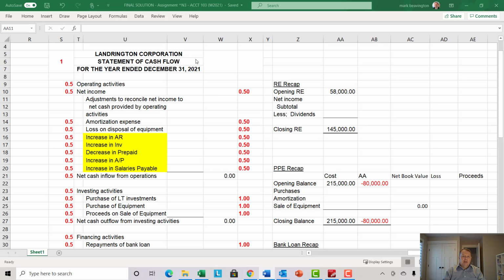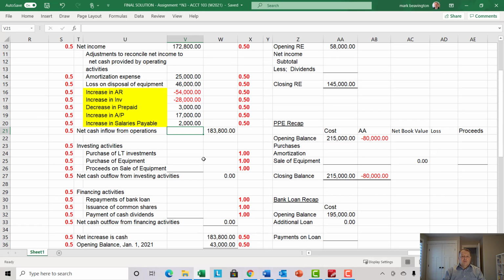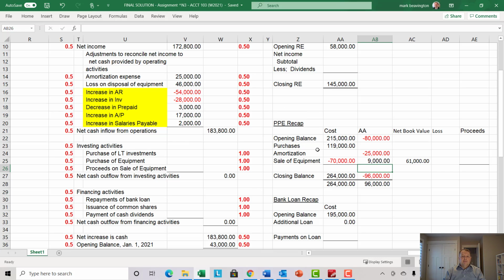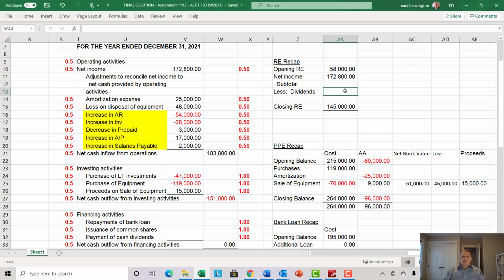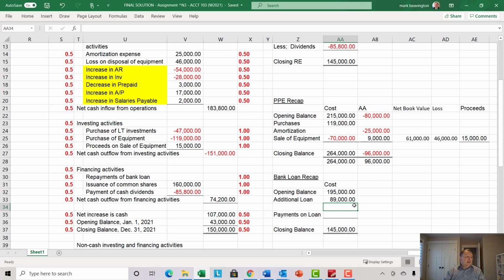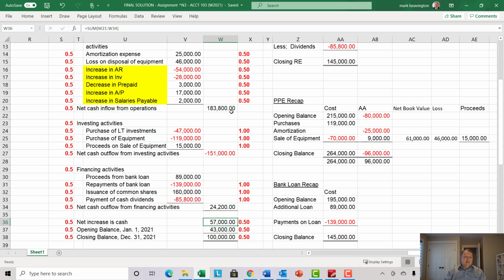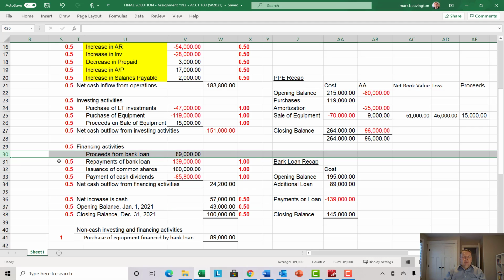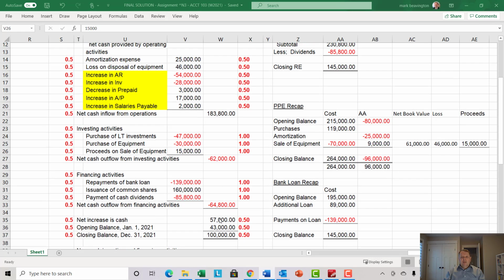Solution to Blackboard Assignment No 3